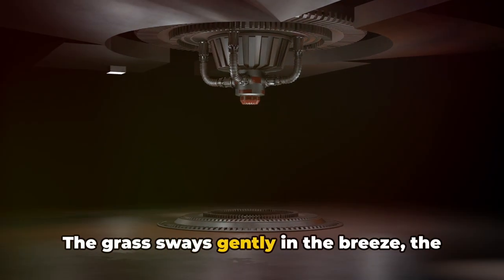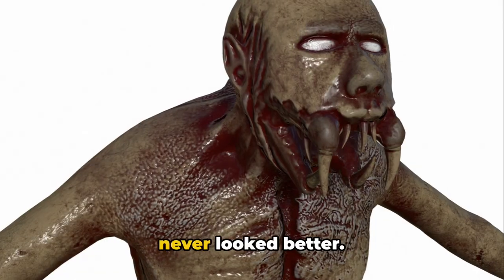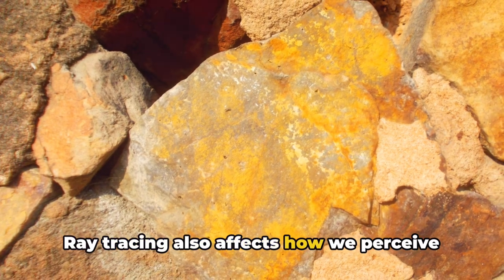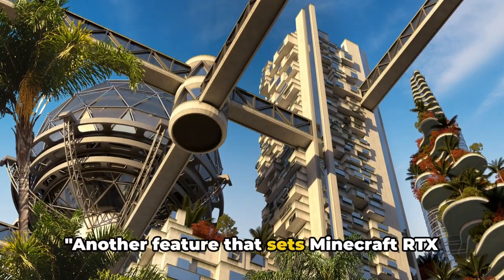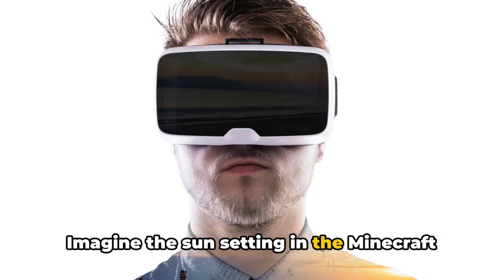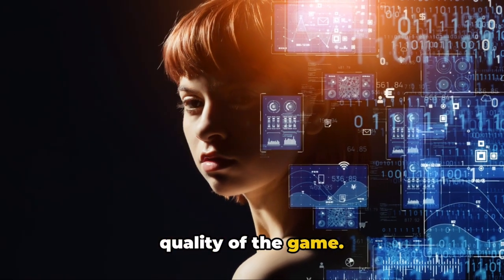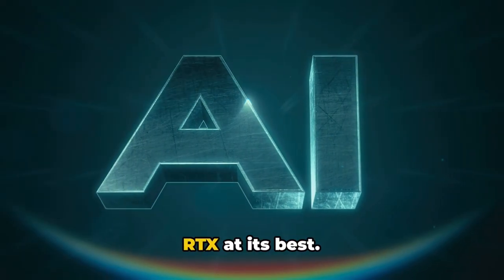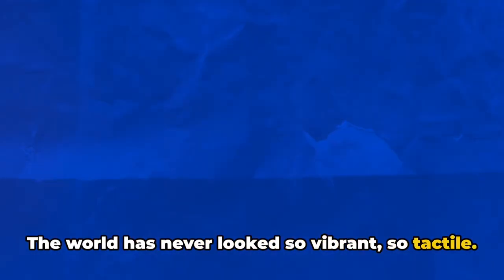What’s New In Minecraft RTX Gameplay? Complete Features Walkthrough | MACUps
Welcome to a groundbreaking gaming experience with 'Minecraft RTX: A New Dimension of Gaming.' In this video, we explore the incredible enhancements that Minecraft RTX brings to the classic game. From jaw-dropping ray tracing graphics to enhanced lighting and textures, witness Minecraft like never before.

Experience firsthand the stunning visual upgrades that RTX technology offers. We'll take you through detailed comparisons with the standard version, highlighting the improvements in lighting, shadows, and overall game aesthetics.

If you're a Minecraft enthusiast or interested in the latest advancements in gaming technology, this video will provide you with a comprehensive overview of what to expect with Minecraft RTX. See how these changes transform your gameplay and bring your Minecraft world to life with unprecedented realism.

✅  About MACUps.

Welcome to MACUps, where the gaming adventure never ends! Get ready for epic gaming sessions as I stream all kinds of games from platforms like Twitch, YouTube, and Kick. From thrilling gaming live streams to snappy game summaries and fun shorts, there’s always something new to watch.

Stay ahead of the game with my latest introductions and join a community of gamers who live and breathe gaming.